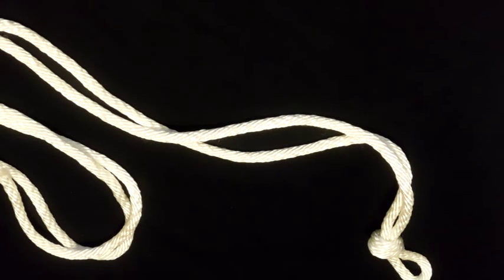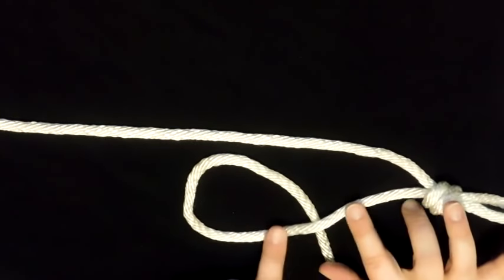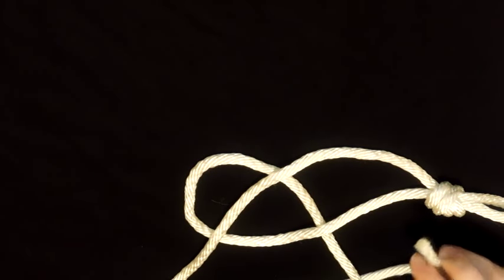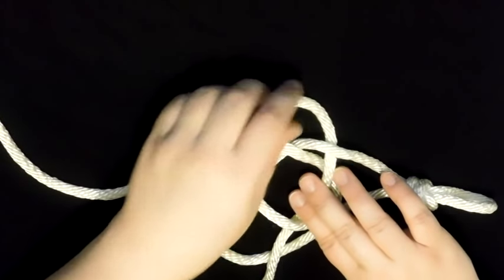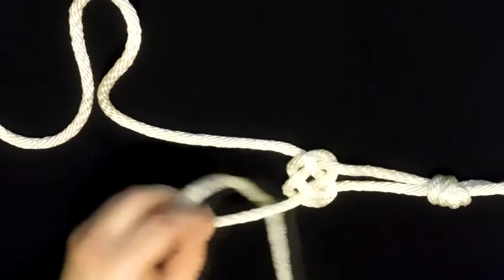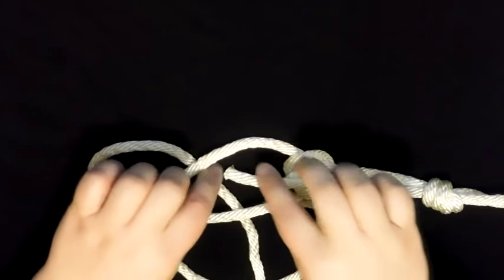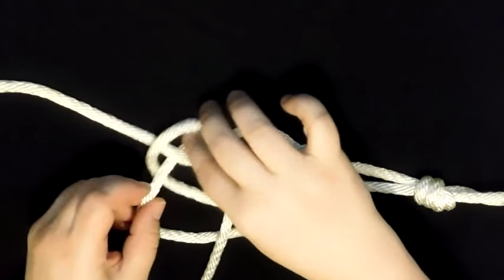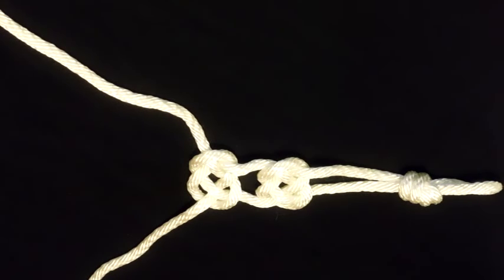Type G Posament Knots Tutorial